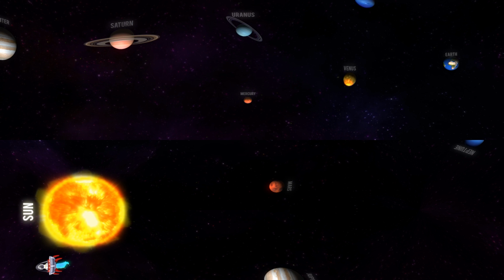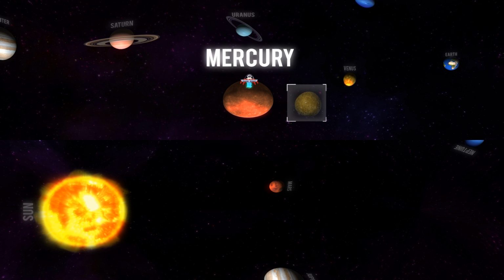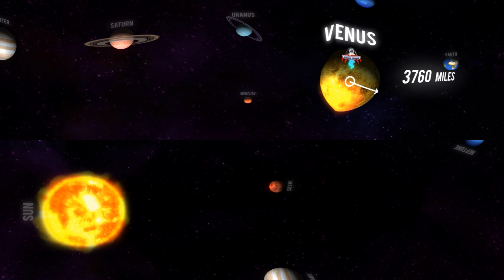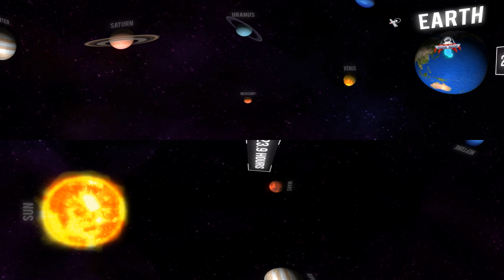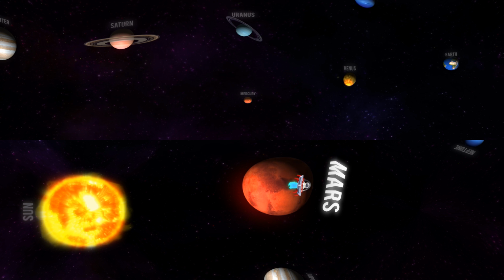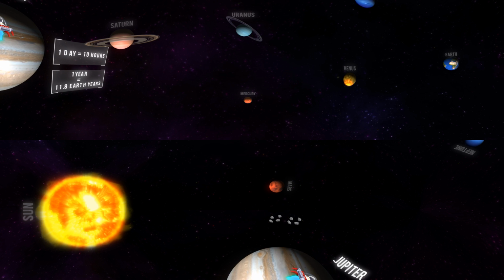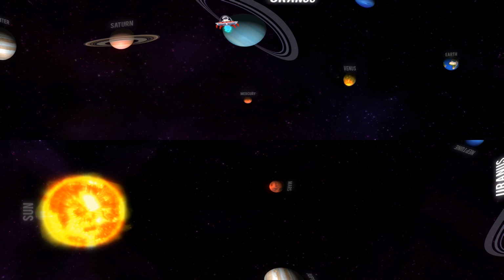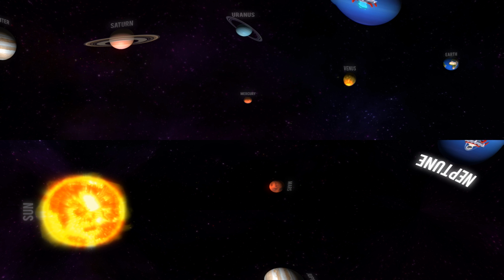360 VR Learning: Solar System by Miyens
Welcome! Let us take you on a trip to our solar system using 360 VR Learning. This is presented by Miyens Team.